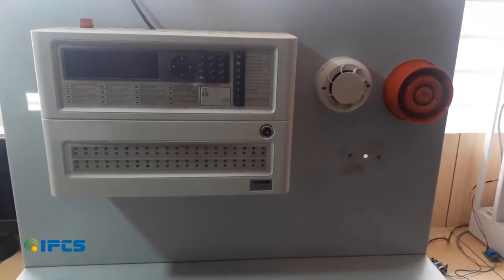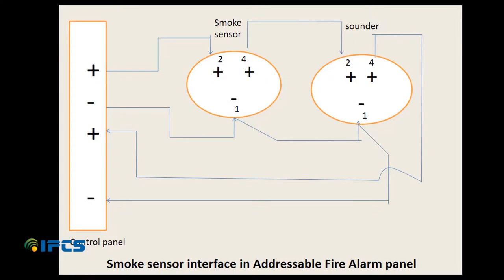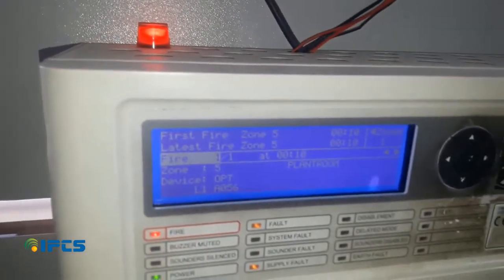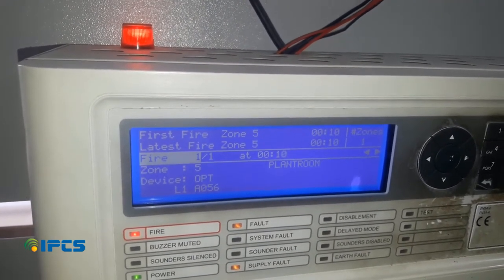Smoke Sensor Interfacing in Addressable Fire Panel | Morley IAS | IPCS Automation BMS PLC Training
how a smoke sensor connected in fire alarm panel, addressable fire alarm panel interfacing with sensors, smoke sensor, addressable fire alarm panel,

The fire panel system is used to protect and alert during fire hazard in a building, It helps to avoid causalities and property damages, The fire alarm system improves the safety of the building and thus increase the value of your assets.

In this video we are explaining how to interface one smoke sensor in an addressable fire panel, in this video, we are using Morley IAS DXC1 fire panel system,
smoke sensor interfacing with fire alarm panel and also this is the way how any type of sensors to be connected in the addressable fire alarm panel, the addressable fire alarm panel is the advanced one which uses in the multi-floored building.